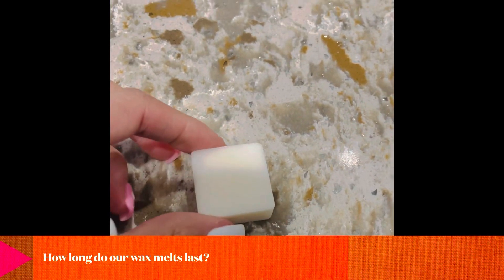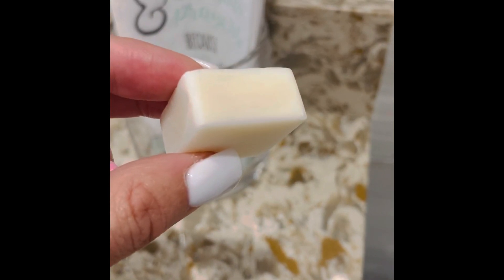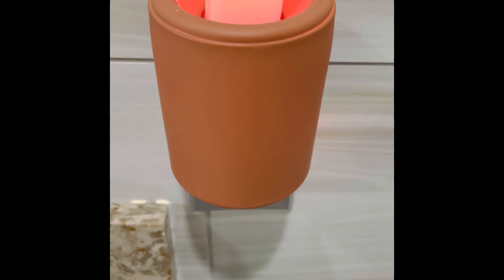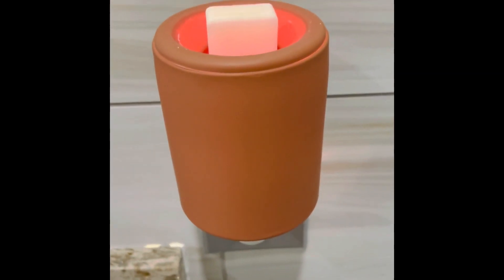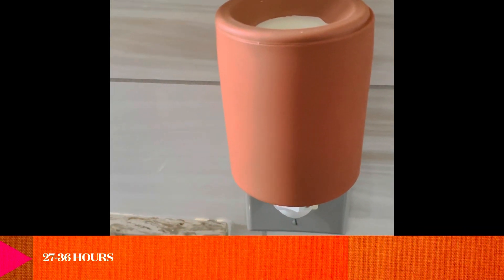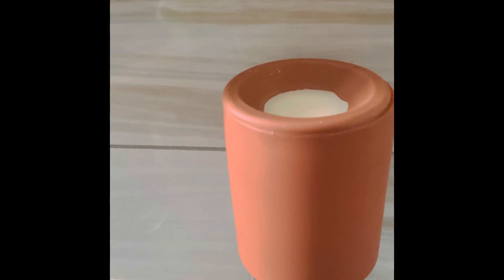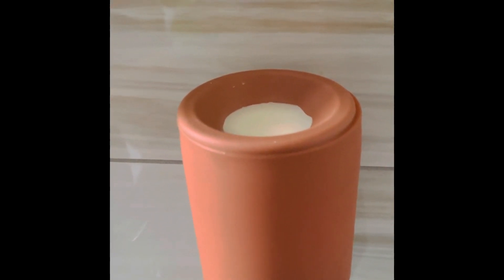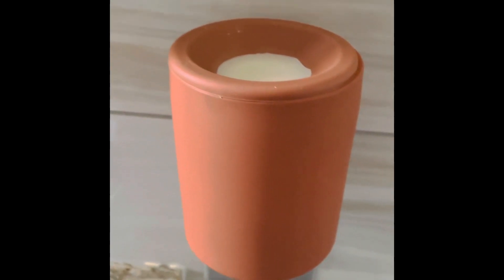Wax Melt Time Test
Testing to see how long my wax melt cubes last in the melter.